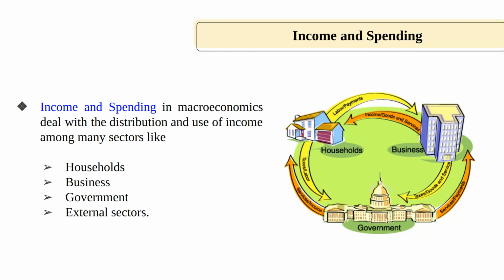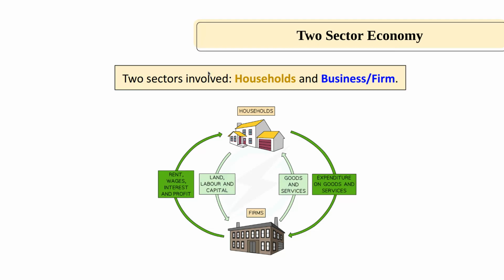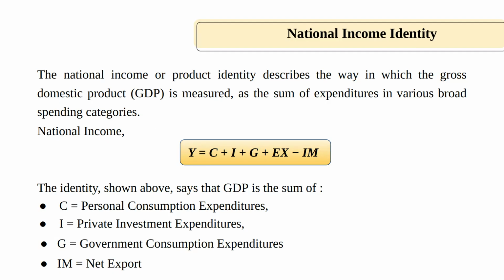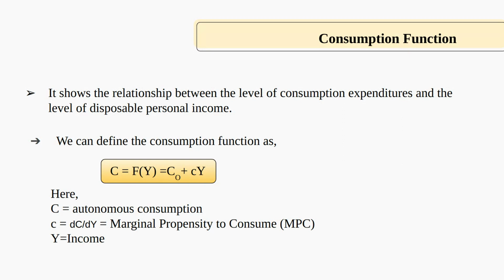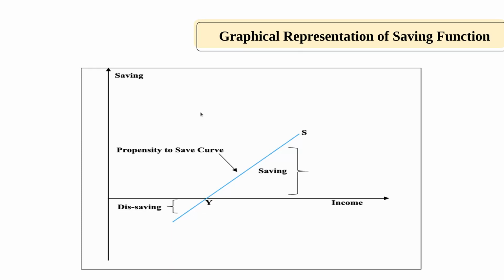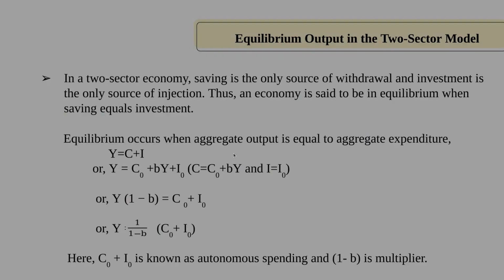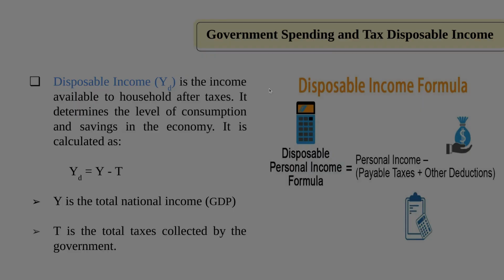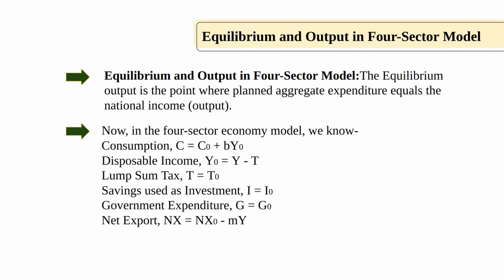The Economy in 10 Minutes: Sectors, Income & Spending! || Economics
💰 Income & Spending in Macroeconomics – Full Breakdown!

Ever wondered how money flows through an economy? In this video, we simplify GDP, consumption, investment, and multipliers to show how income and spending shape entire nations!

🔍 What You’ll Learn:
✅ The 4 Sectors of the Economy (Households, Businesses, Government, Foreign Trade)
✅ National Income Identity (Y = C + I + G + NX) – The backbone of GDP!
✅ Consumption vs. Saving – How people spend (or don’t spend) their money
✅ Investment & Equilibrium – Where businesses and the economy meet
✅ The Multiplier Effect – Why
✅ Government & Foreign Trade’s Role – Taxes, imports, exports, and more

🎯 Perfect For:
Students studying economics or business

Investors who want to grasp macroeconomic trends

Curious minds who love understanding how the world works

💬 Let’s Discuss!
What’s your biggest question about macroeconomics? Drop it in the comments!